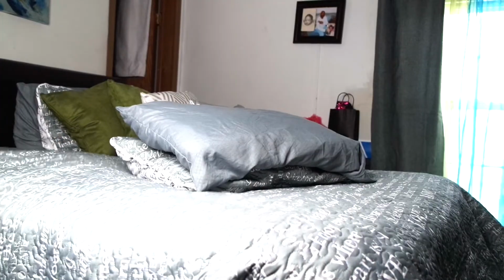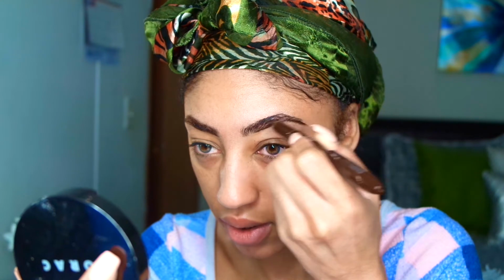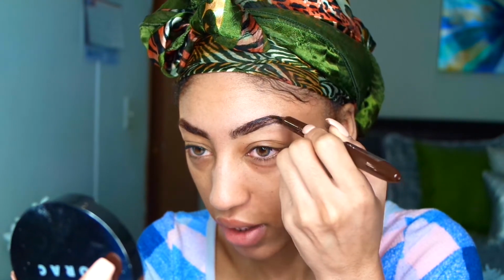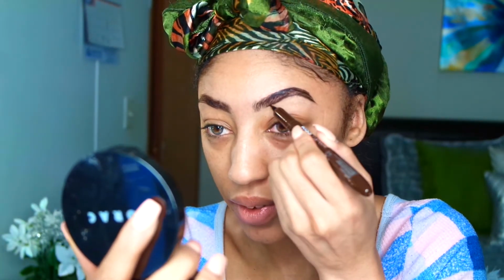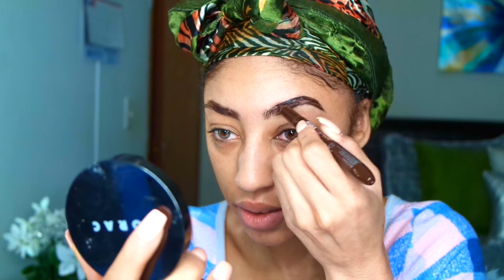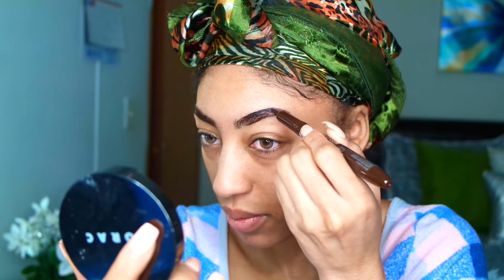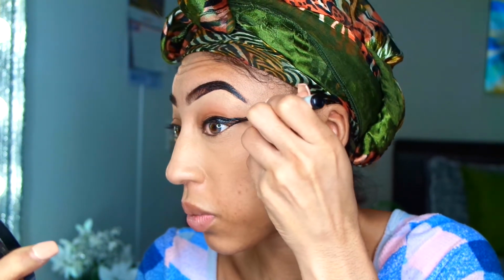MY REAL MORNING ROUTINE! | JauRenee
So I wanted to do my REAL morning routine!!! This is actually what I do when I do not have to work in the morning. Lol this is me in RARE form but I love you guys so you get to see me look my worst and my best!

________________________SOCIAL MEDIA______________________

How to maintain knotless box braids | pros and cons: "Q&amp;A | Knotless Box Braids 3 Week Update "